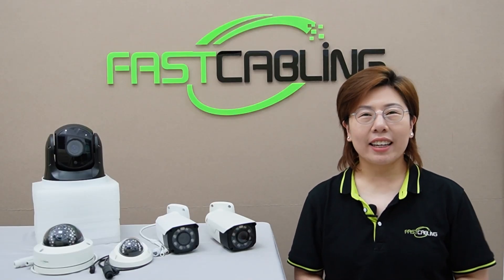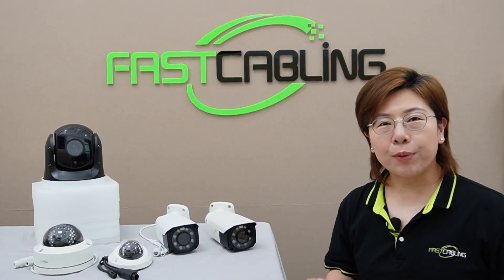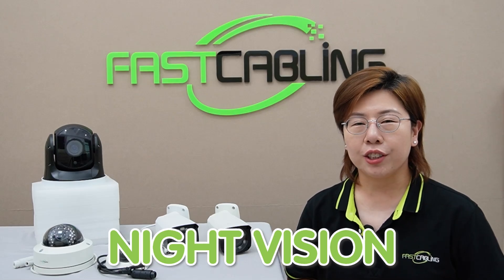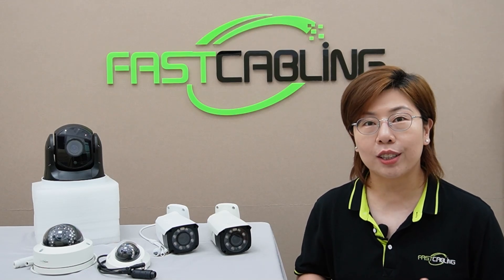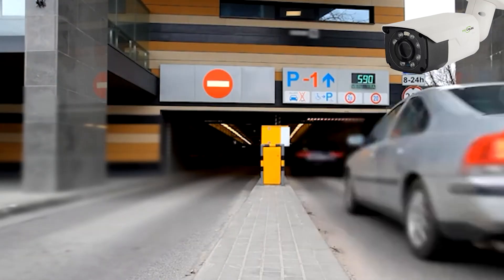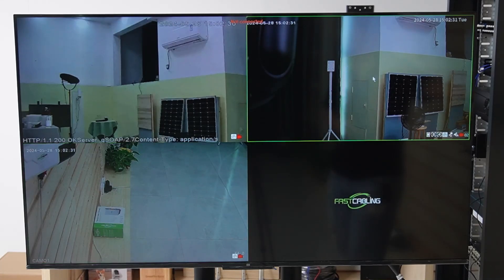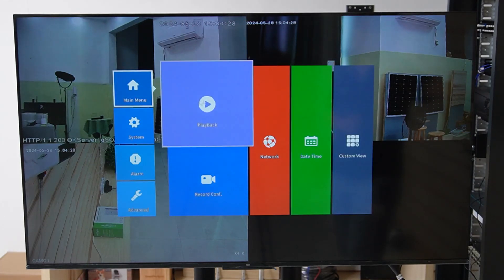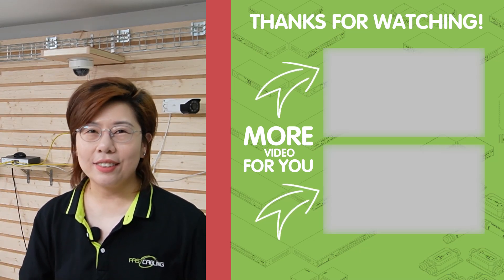How to Choose the Right Security Camera for Parking Lots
Security cameras are crucial for maintaining safety in parking lots, deterring crime, and monitoring activities. In this video, we guide you through choosing the perfect security cameras for parking lots. From understanding different types of cameras to essential features, placement tips, and more, we've got you covered to ensure maximum safety and surveillance. Learn why they are indispensable and how to select the best ones for your needs.

0:00:00 Introduction
Types of Security Cameras
Essential Features for Parking Lot Cameras
Placement Tips for Maximum Coverage
Performance Showcase
Final Tips